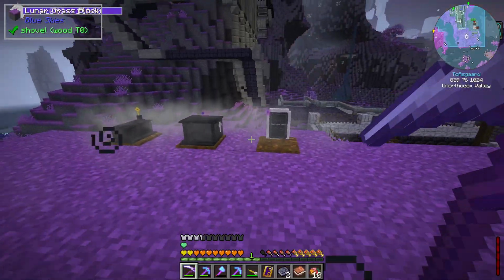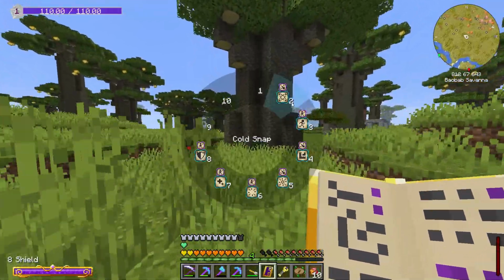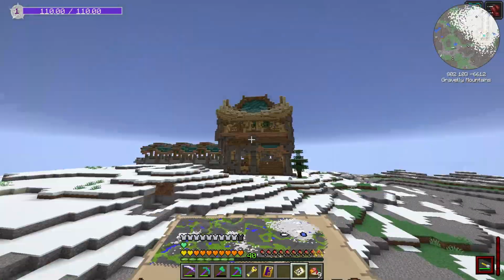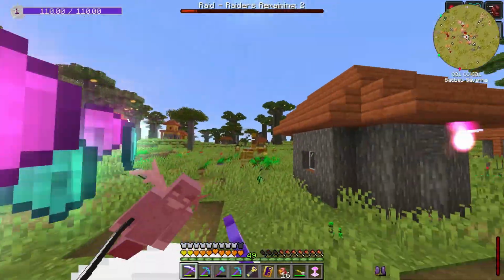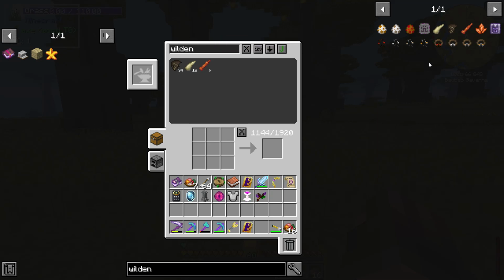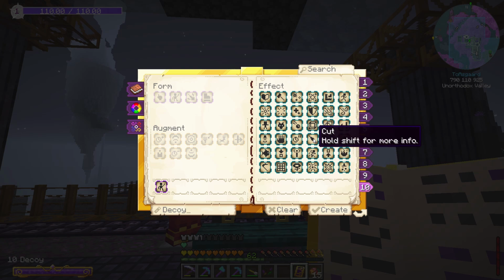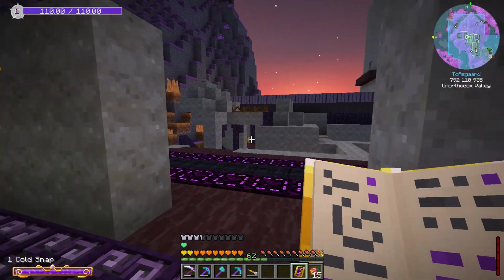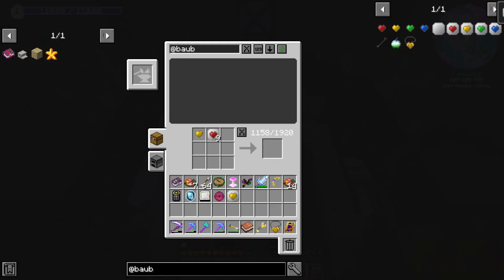Repelling Raiders and Master Magecrafting: ATM Spellbound Minecraft 1.16.5 LP EP #24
Today we get our final piece of archmage gear crafting as we set out in search of a few things in the overworld, namely a totem of undying.  We also tackle the wilden chimera fight before getting our top tier spell book and gaining access to the most powerful spells of Ars.  We also push our red heart canisters to max and sort out a new damage spell for the dimensions to come.